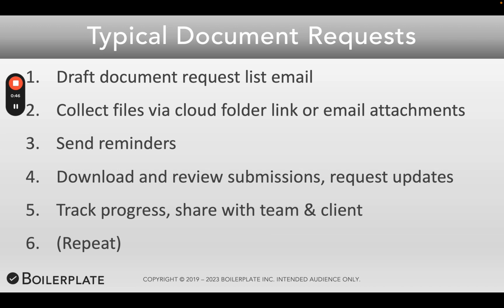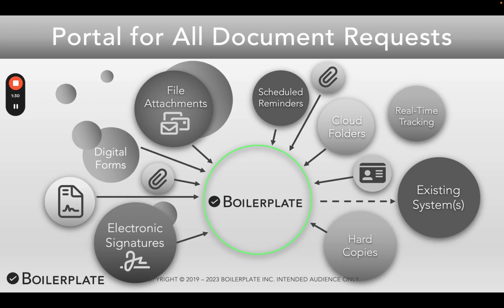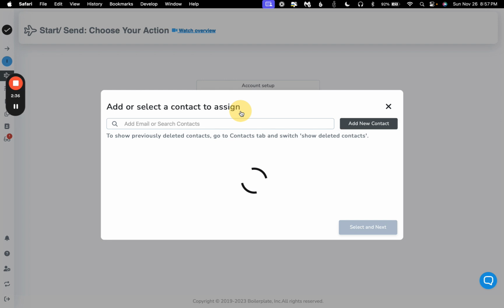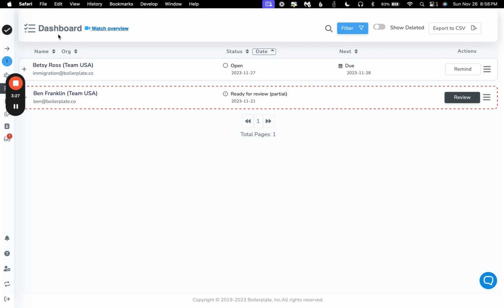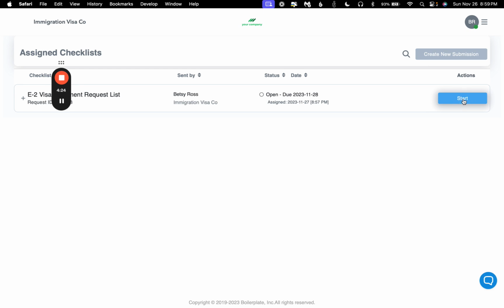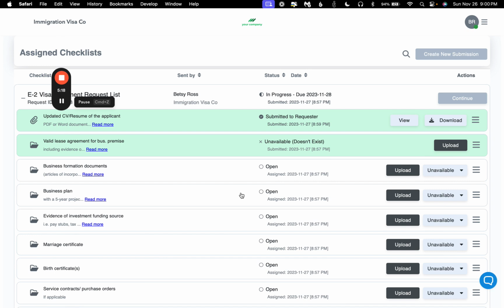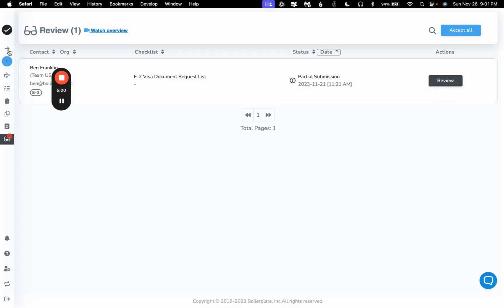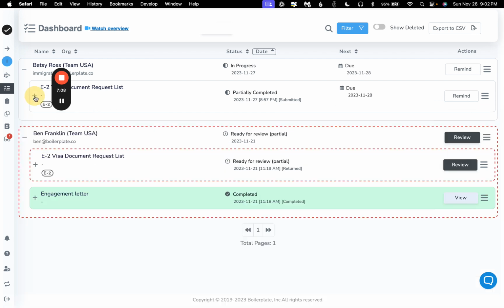Boilerplate Visa Document Intake Portals Overview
🌐 Optimizing Legal Workflow: Document Intake Portals for Attorneys

Welcome to our comprehensive guide on leveraging document intake portals to streamline the collection of visa support files for attorneys. In this insightful video, we explore the sophisticated features and benefits tailored to enhance the efficiency of legal professionals.

⚖️ Key Features:

Effortless Document Retrieval: Delve into the seamless process of acquiring crucial documents from clients, eliminating manual inefficiencies.

Stringent Data Security: Gain insights into the robust security protocols implemented to safeguard sensitive information, ensuring utmost confidentiality.

Intuitive Interface Design: Discover the user-friendly interfaces engineered to facilitate a smooth navigation experience for both attorneys and clients, promoting ease of use and understanding.

Customization Capabilities: Explore the customizable features that empower you to tailor the portal to your specific requirements, from branding elements to form configurations.

📈 Benefits for Legal Professionals:

⏰ Time Optimization: Learn how these portals significantly reduce time spent on administrative tasks, enabling attorneys to focus on core legal matters.

😊 Enhanced Client Experience: Provide clients with a modern and efficient platform for submitting required documents, elevating overall satisfaction.

💰Increased Productivity: Uncover the automation features that can amplify your productivity, allowing for a more streamlined and organized practice.

🚀 Revolutionize Your Practice:
Whether you're a solo practitioner or part of a firm, integrating a document intake portal can revolutionize your approach to visa support file requests. Stay at the forefront of the legal landscape with cutting-edge digital solutions.